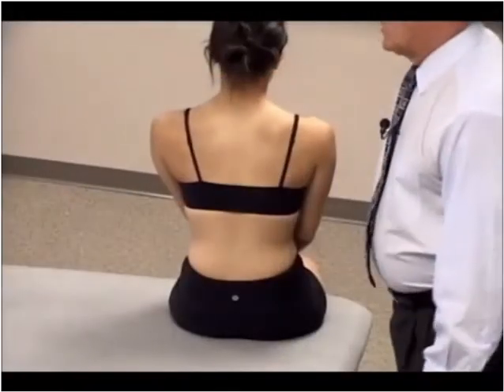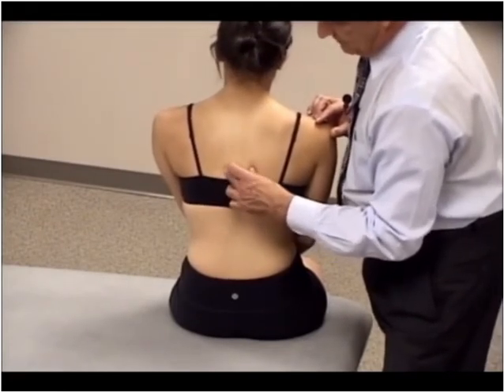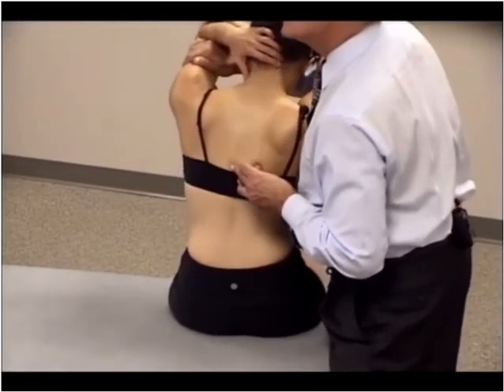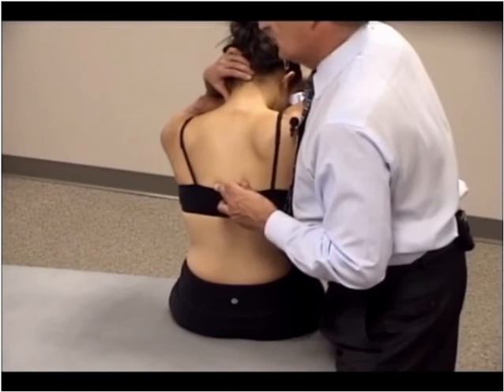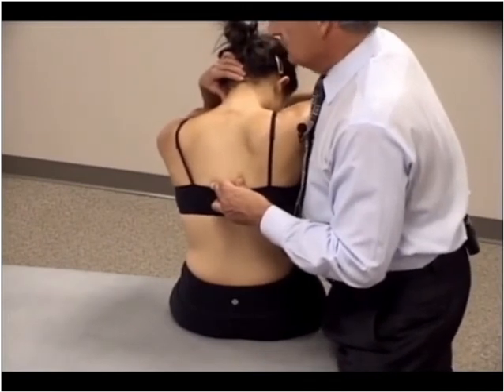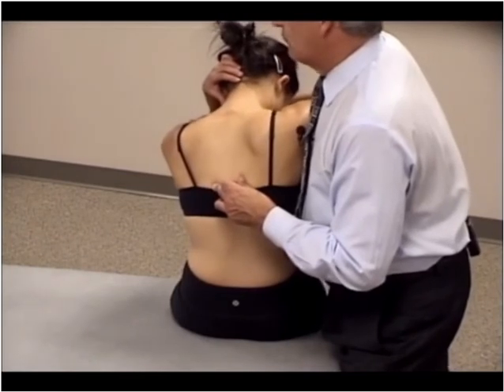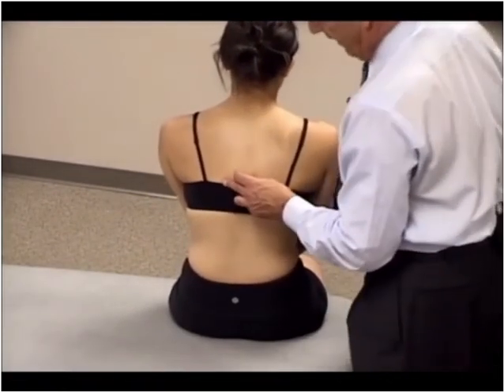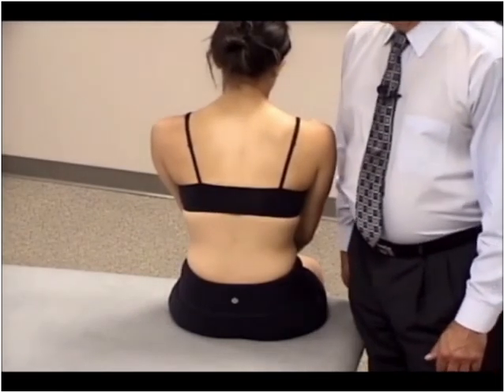ME: Thoracic T5-T12 Neutral Dysfunctions